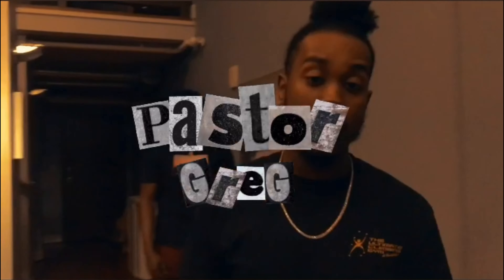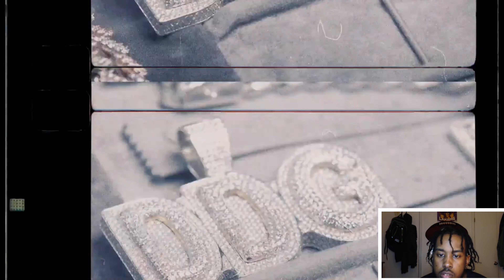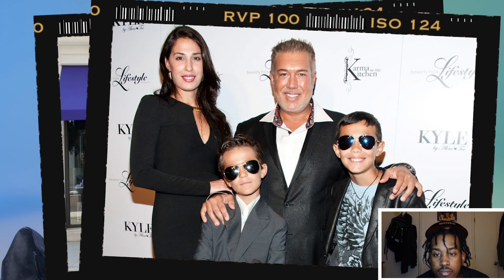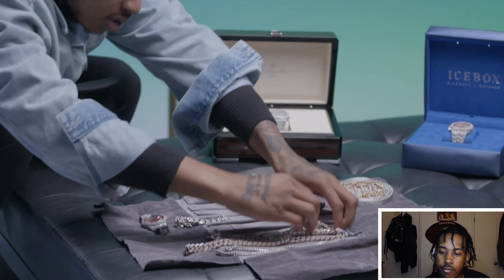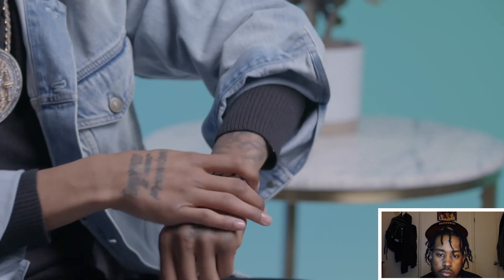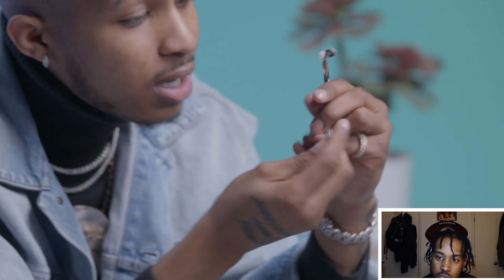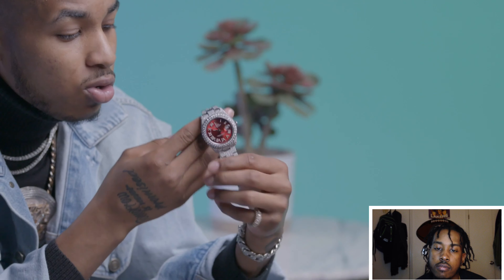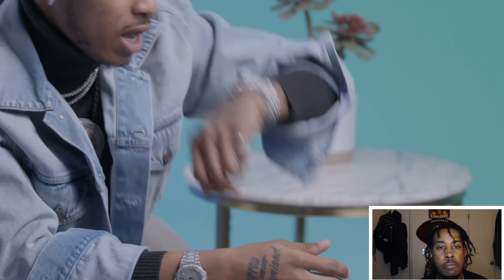DDG Shows Off His Crazy Jewelry💎 Collection (Reaction)